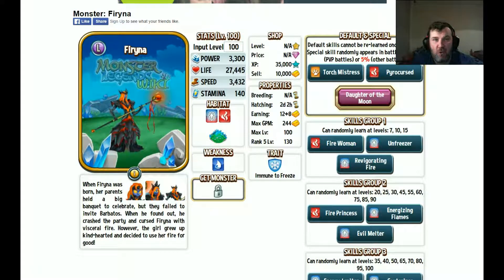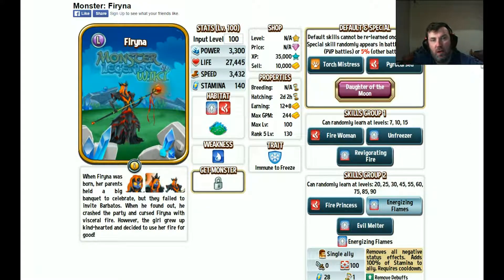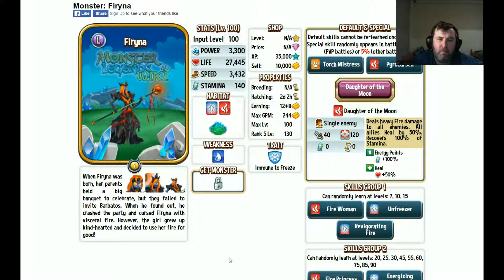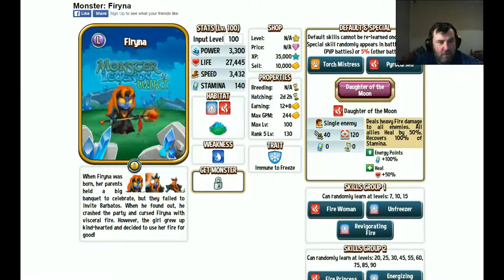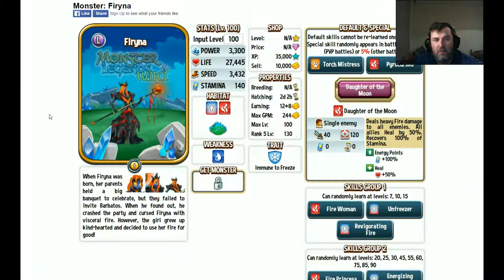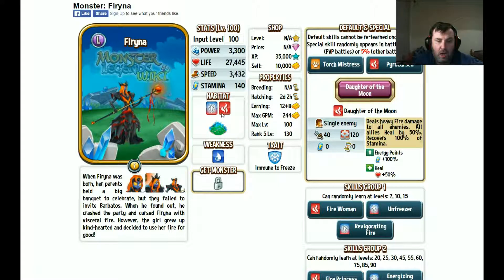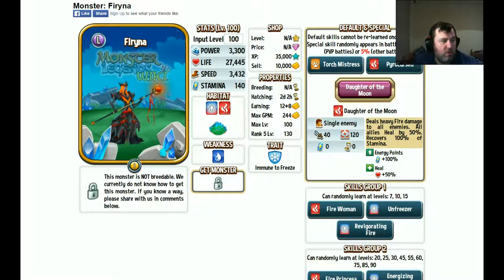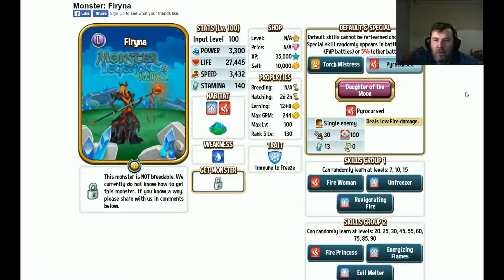MONSTER LEGENDS | FIRYNA | ANALYSIS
Hi Guys.
I we have had a look at this new Breed-able monster and what do you think we found?